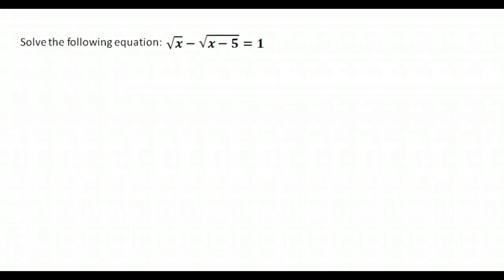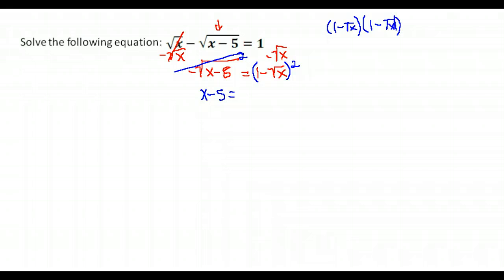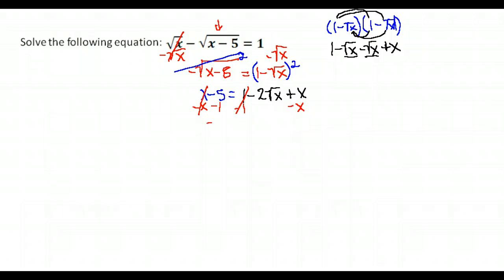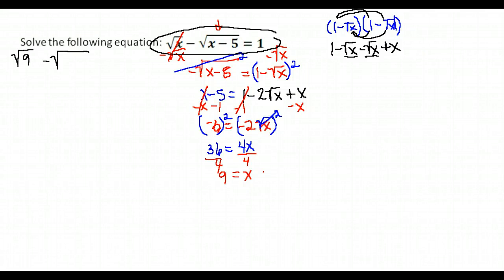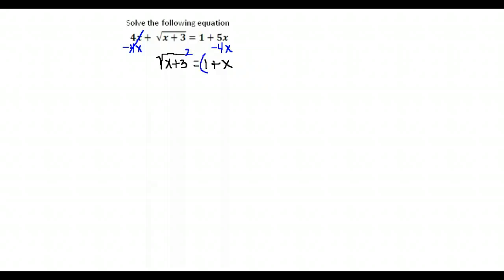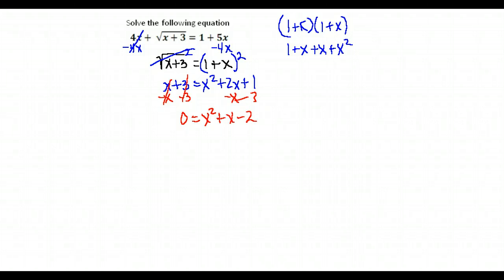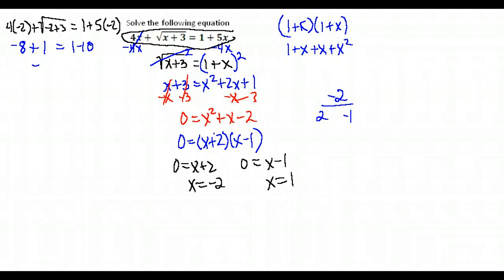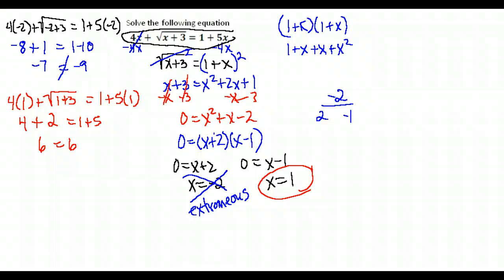PreCalc U1A5 radical equations 2